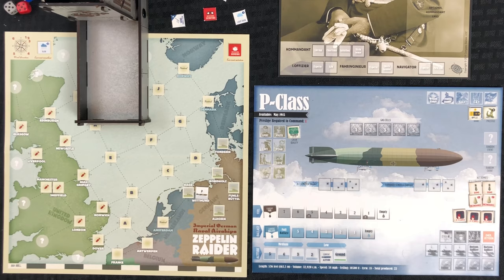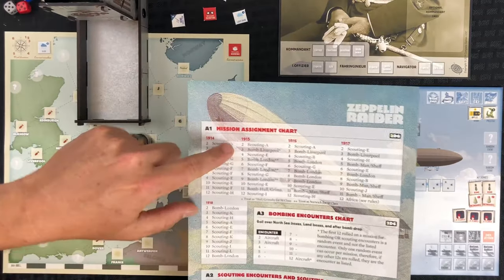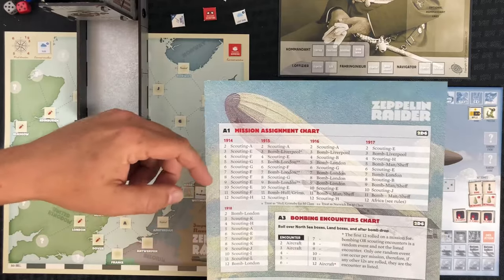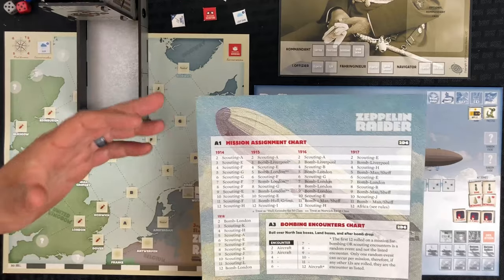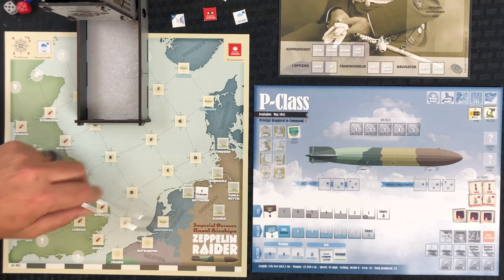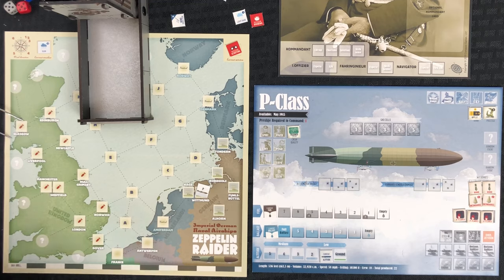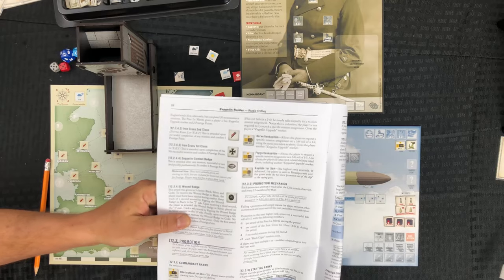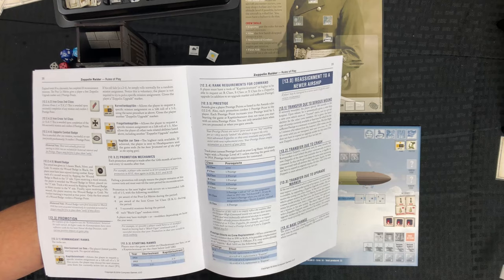Zeppelin Raider ReviewThru Part 3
Final part of the session covering some more aspects of the game and some final thoughts.

Zeppelin Raider by Compass Games.